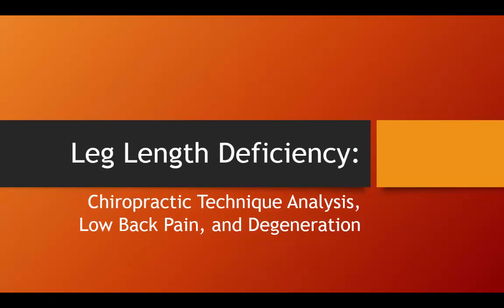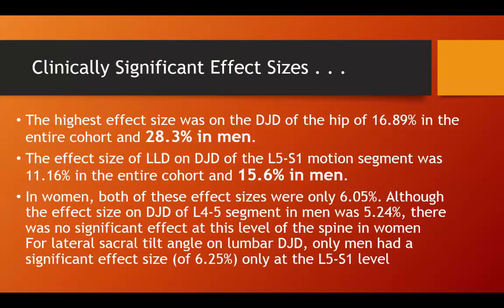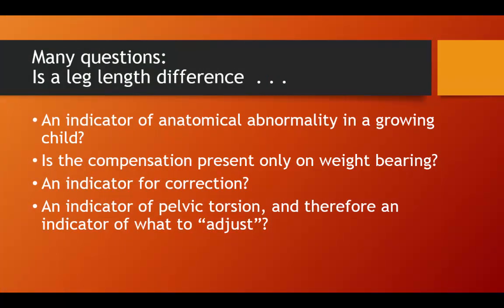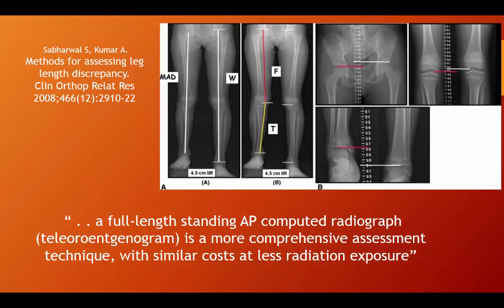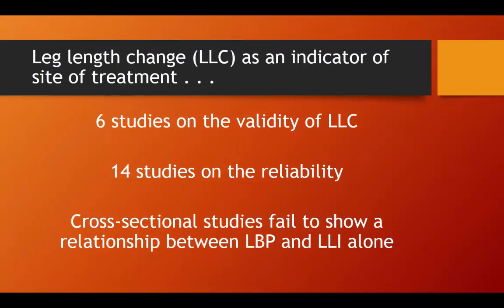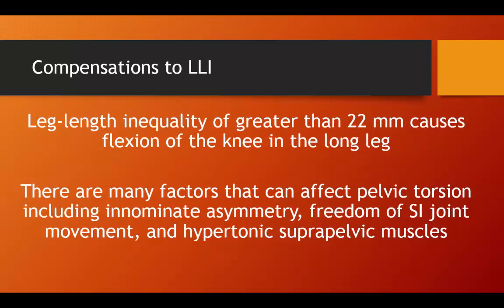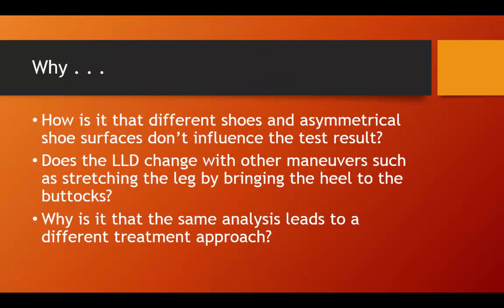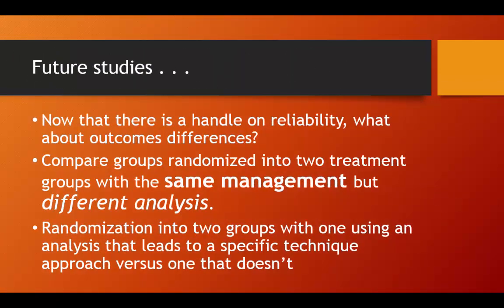Leg Length Deficiency and Chiropractic Analysis